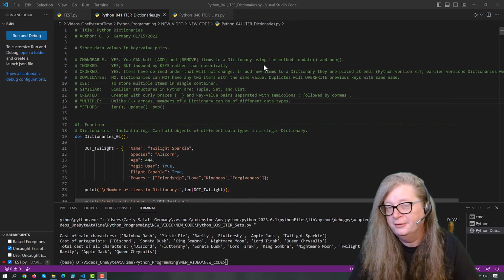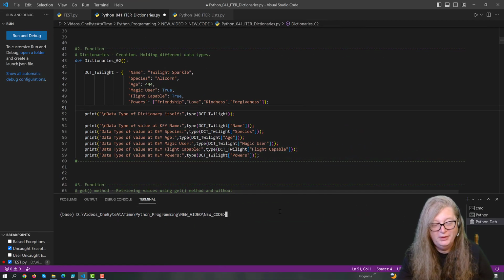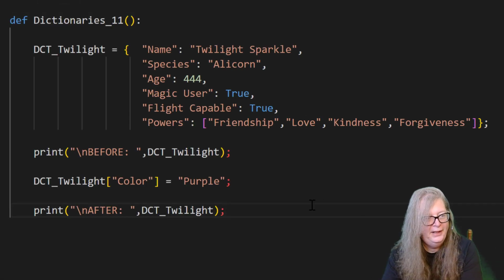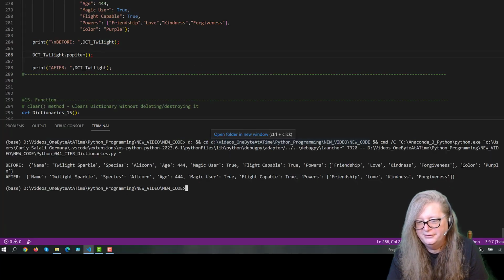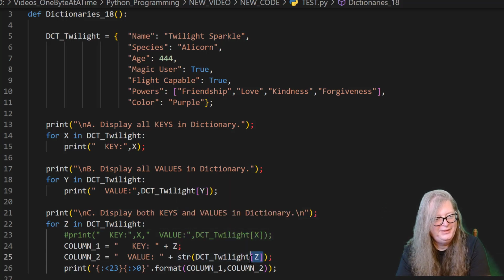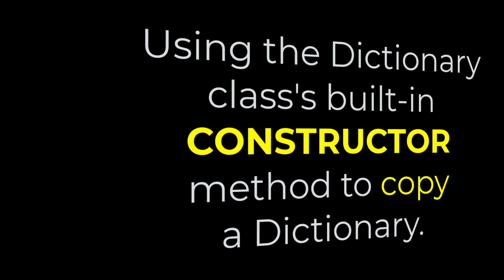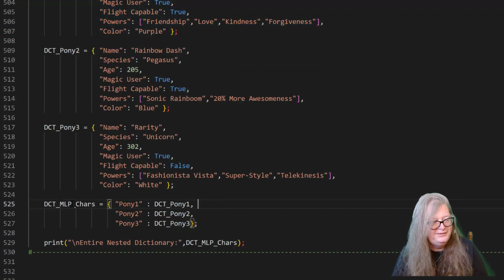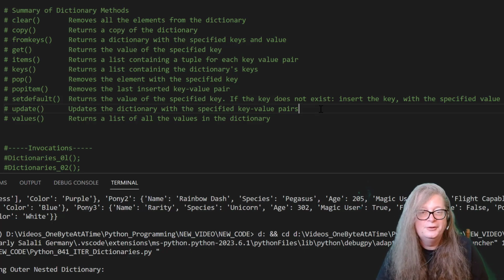Programming With Python 18: Iterables - DICTIONARIES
DICTIONARIES are a type of iterable in Python. They are containers that can hold other objects.